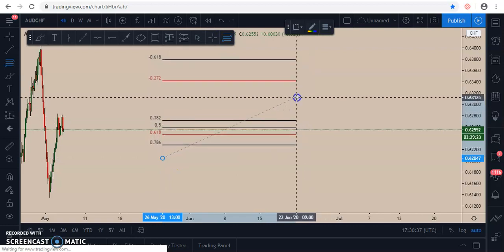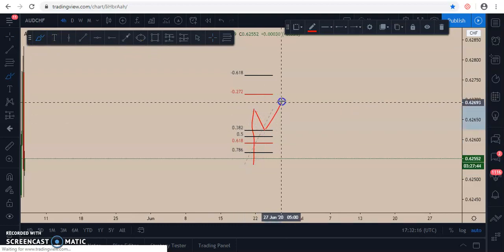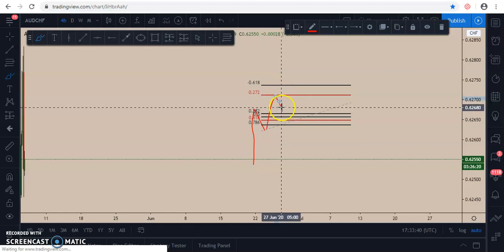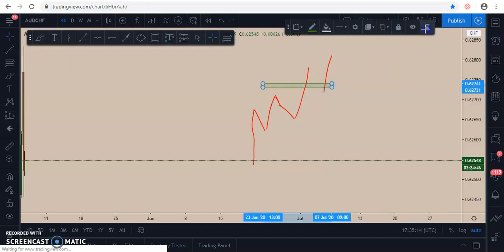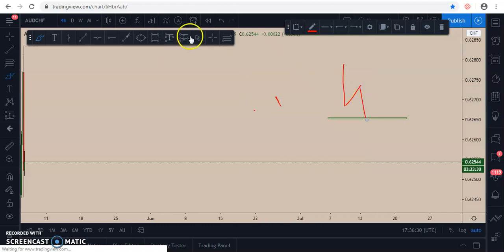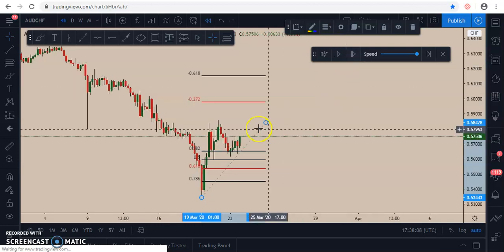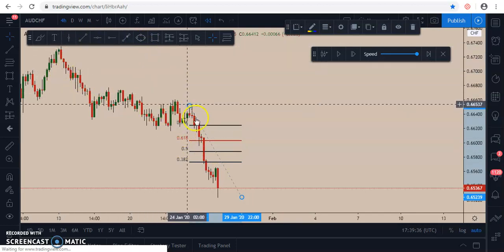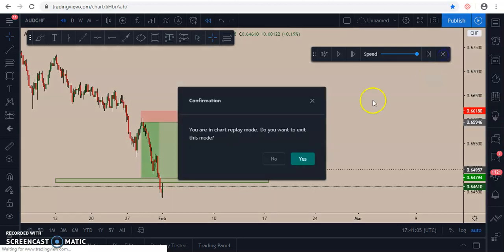HOW TO USE THE FIBONACCI RETRANCEMENT TOOL EFFECTIVELY